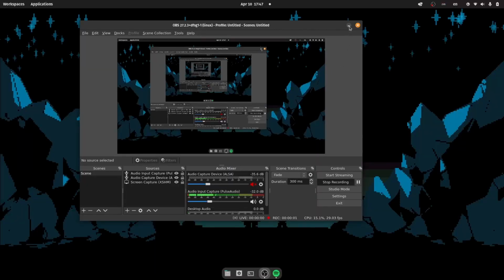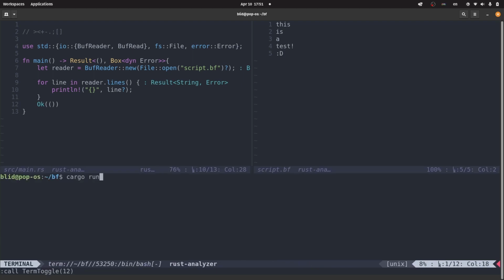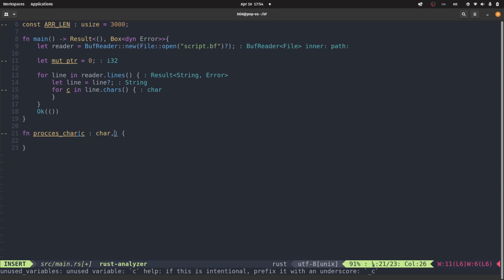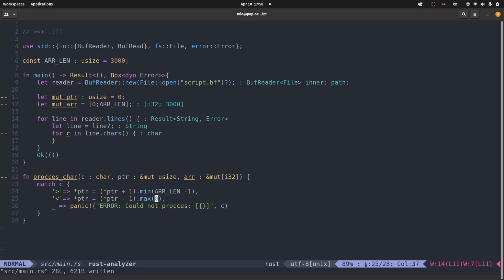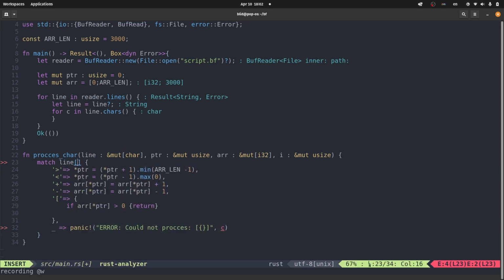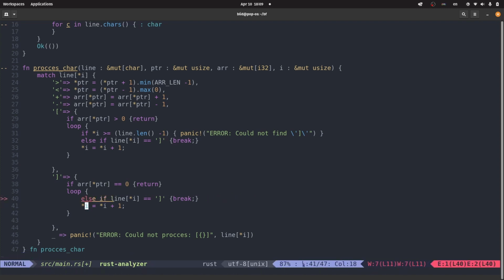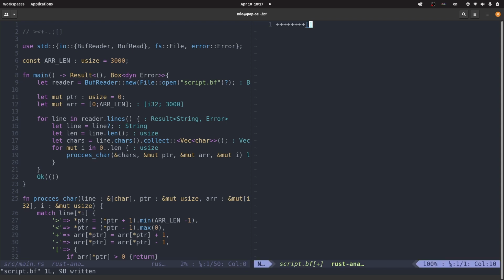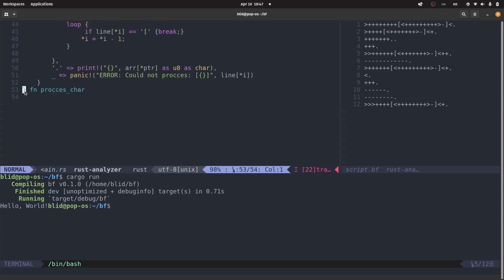[Quick Coding] Making a tiny Brainf**k interpreter in rust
i made this thumbnail at 4am